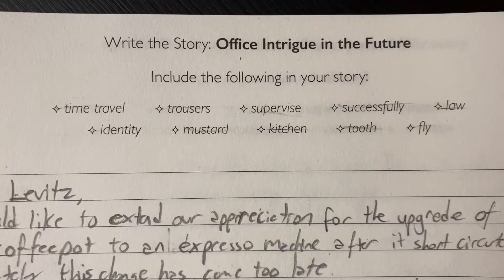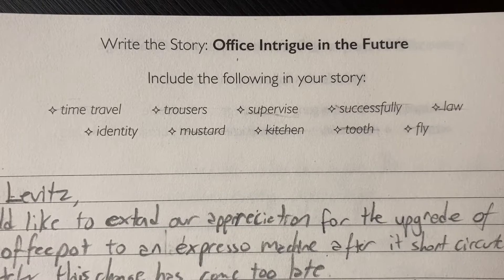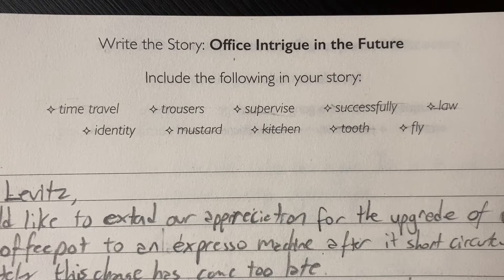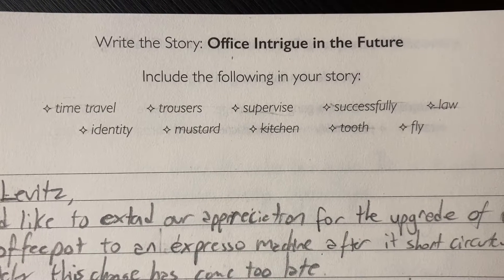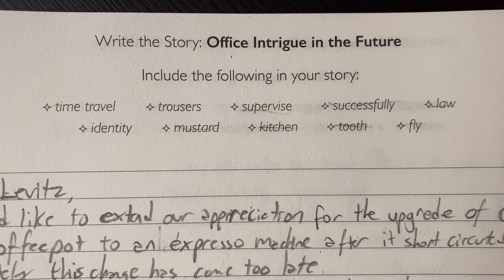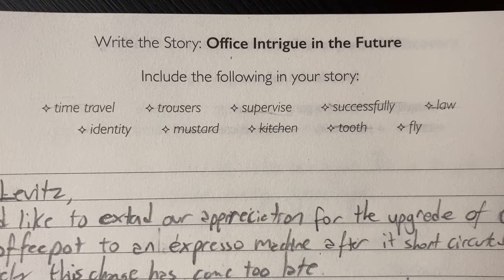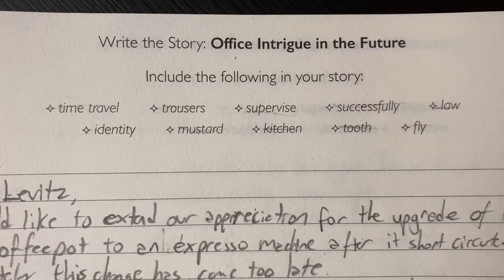Flash Fiction Writting Prompts - Episode 24 - “Office Intrigue in the Future”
Got any favorite lines in the story? Any ways you’d rewrite it?

00:00 - Intro
00:10 - The Process
01:02 - The Prompt
01:22 - The Outline
04:34 - Outline vs. Story
04:48 - "Office Intrigue in the Future"
05:49 - Overall Feedback
06:43 - Least Favorite Line
08:25 - Favorite Line
09:59 - Wrapping Up

“Write the Story” can be bought through Amazon I do not get paid if you click the link.